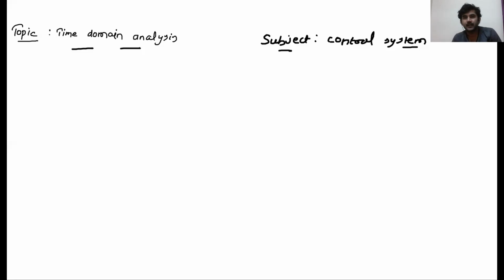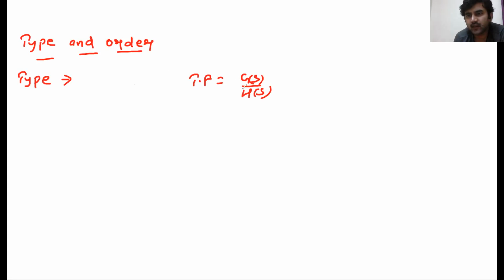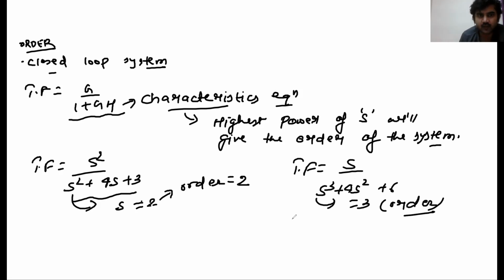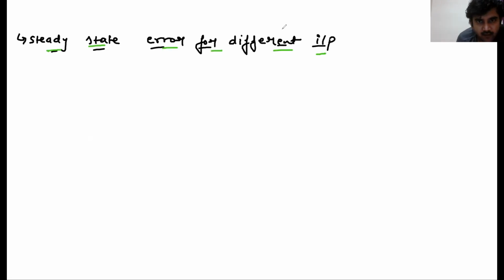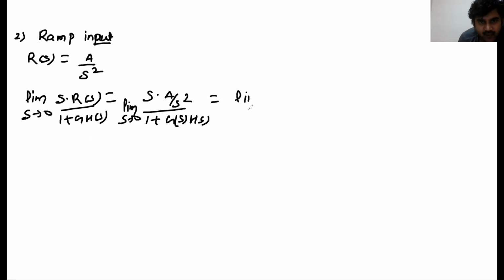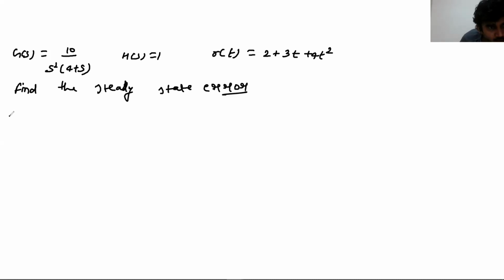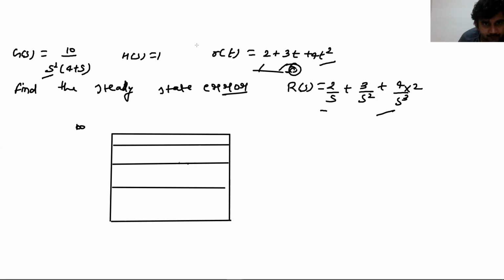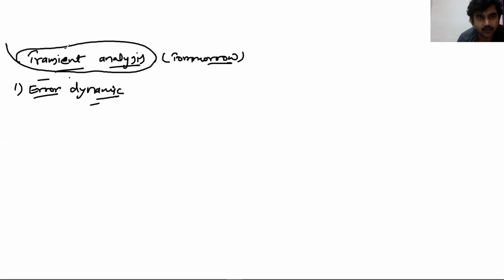Time Response Analysis || Control Systems